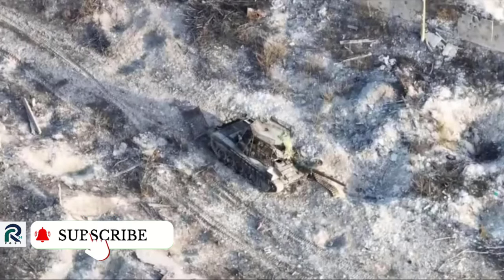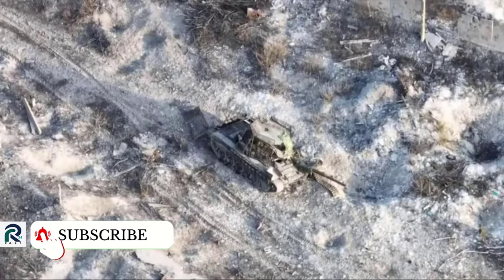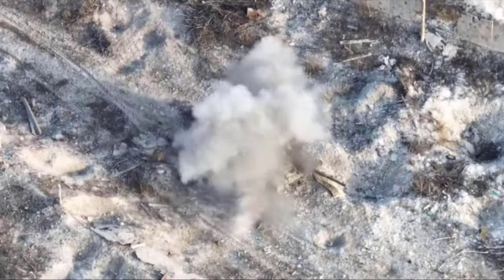Ukraine war footage, Ammunition Cook Off In T 72B Tank As Crappy Cope Cage Fail To Protect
Ammunition Cook Off In T-72B Tank As Crappy Cope Cage Fail To Protect
Ukraine war footage,
ukraine war video footage,
ukraine war,
war in ukraine,
ukraine war news,
ukraine news,
ukraine russia news,
russia ukraine war,
ukraine footage,
ukraine army,
ukraine artillery,
ukraine war latest,
bakhmut battle footage,
ukraine combat footage,
ukrainian drone,
ukrainian forces,
russian invasion,
ukrainian,
russia war,
russia vs ukraine,
RR Post 24,

rr,
breaking news,
nbc news,
купянск,
conflict,
ukraine war map,
kupyansk,
кременчуг,
ukraine war latest news,
новини україни,
world news,
russia news,
ukraine,
russia,
kharkiv,
ukraine war update,
ukraine war video,
ukraine combat footages,
ukrainian soldier,
the sun ukraine,
belgorod,
ukraine drone,
aircraft,
helicopters,
tanks,
airplane,
f35
f 35
espreso tv
cruise missiles
ukrainian military
what happened today
russian tank
russian tank destroyed
russian fighter jets
international news
us news
national news
military parade
war footage,
ukraine war footage 2023,
ukraine leaks,
ukraine russian,
russian military,
Donetsk direction,
ukraine war channel,
ukraine war live fox,
ukraine war update news,
ukraine war documentary,
ukraine armed forces,
ukraine vs russia live war,
ukraine russia,
ukraine eurovision 2023,
kharkiv footage,
ukraine war footages,
footage ukraine,
ukraine war footage 2022 combat,
destroyed russian military equipment,
ukraine war drone footage,
russian ukraine war,
russian ukraine war footage,
ukraine combat,
drone footage ukraine war,
ukraine drone footage,
liquidate personnel,
Espreso.TV,
Ukrinform TV,
USA operational,
special equipment,
boats cutters,
armoures personnel vehicle,
artilery systems,
vehicles and fuel tanks,
anty-aircraft warfare sustems,
cruise missiles,
Most viral ukraine war video footage 2023,
ukraine ambush,
ukraine helmet cam,
ukraine battle footage,
russian tanks destroyed,
russian tanks ambushed,
anti-tank missile,
ukrainian artillery,
ukrainian ambush,
russian tanks vs javelin missile,
russian tanks ambush,
russian tank,
russian tank is destroyed by ukrainian forces,
russian tank destroyed,
russian strike stopped by ukrainian anti-tank,
russian occupied,
russian fighter jets,
russian cruise missile strike,
russian backed forces fire grad rockets,
russian army,
russian airstrikes,
russia vs ukraine war,
russia ukraine,
russia ukraine war footage,
russia ukraine news,
russia invades ukraine,
z tank,
What happened today,
war in ukraine live footage,
war in ukraine footage,
war footage from ukraine,
Ukrainian-Russian War that Terrible,
ukrainian military,
ukrainian forces destroy russian tank,
ukrainian destroyed russian tanks,
ukrainian anti-tank missile,
ukrainian ammo depot,
ukraine war video footage today,
ukraine war new footage 2022,
ukraine war footage 2023 today,
ukraine war footage 2023 latest,
ukraine war drone footage 2023,
ukraine war 2023,
ukraine tank destroyed,
ukraine tank ambush,
ukraine strikes,
ukraine russia war,
ukraine drone attack,
ukraine destroys,
ukraine destroyed russian tanks,
ukraine destroy,
ukraine battle,
ukraine attack,
Video Editing by: RR Post 24
"RR Post 24" is an educational and documentary and News channel that is not affiliated with the Ministry of Defense of any country. the author of the channel does not promote the warrior and does not call for military action. all the materials are taken from open sources. We ARE FOR WORLD PEACE